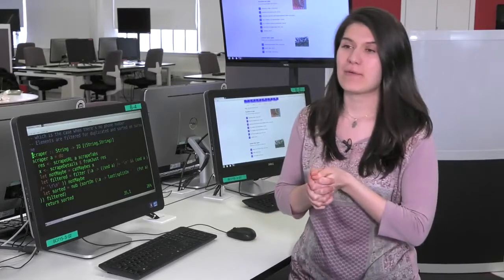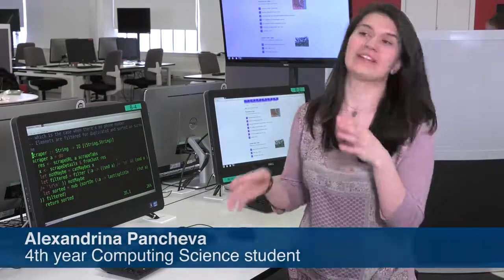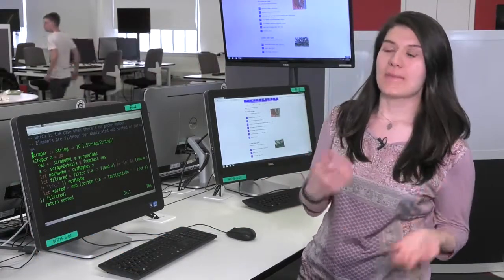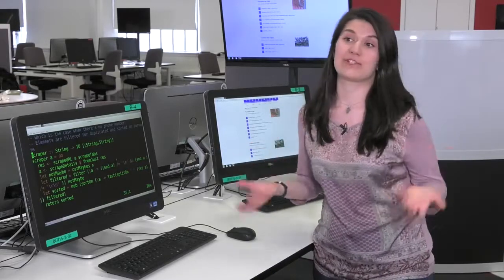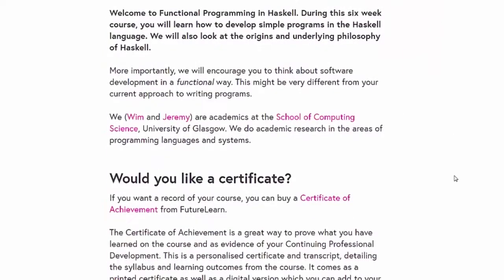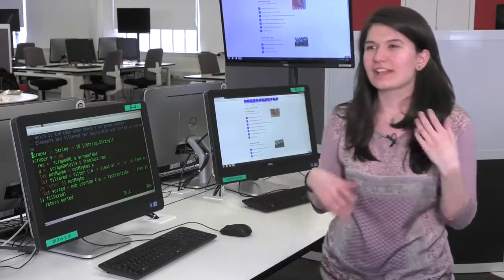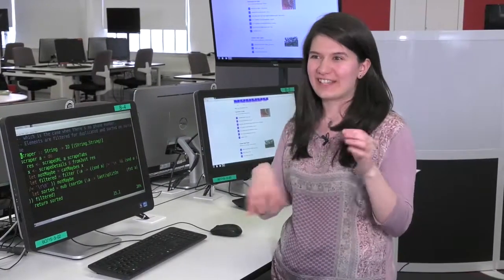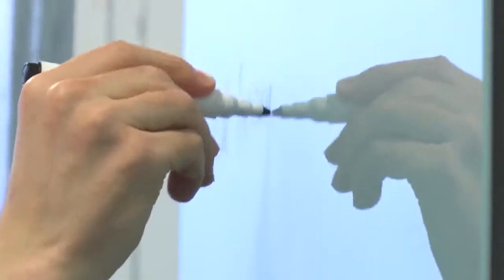Student transitions to blended learning: Haskell programming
4th year Computing Science student Alexandrina Pancheva talks about her transitions to blended learning at the University of Glasgow.